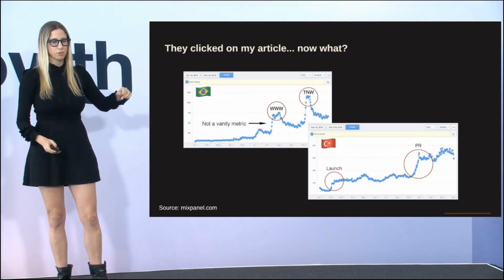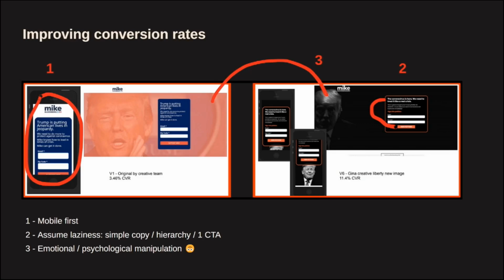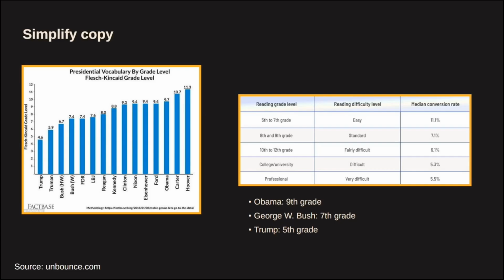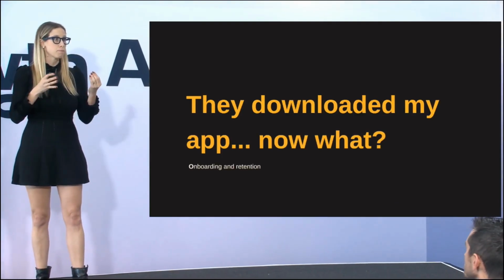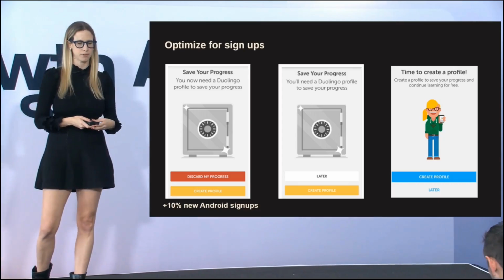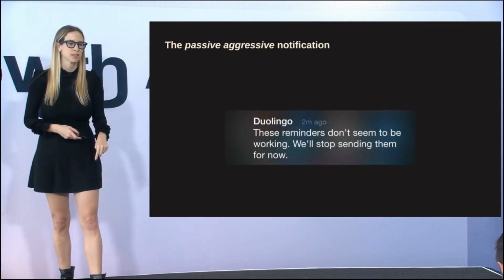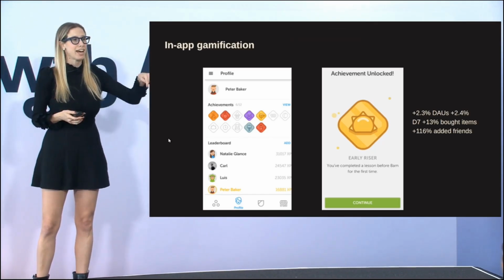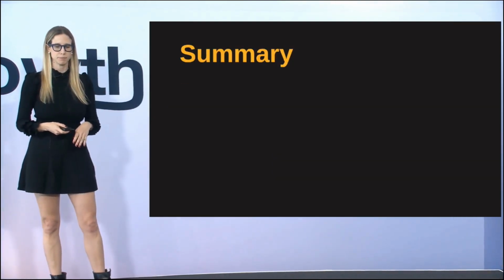They clicked on my ad, now what? How to optimize landing pages and onboarding — Gina Gotthilf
In this keynote, Gina Gotthilf, ex-VP of Growth at Duolingo, breaks down the crucial, yet often overlooked, steps that follow a click on an ad—from landing page optimization and onboarding to retention and monetization strategies. Drawing from her experience at Duolingo and other high-growth companies, Gina shares the principles that helped her scale products from zero to millions of users. Whether you're interested in boosting post-click conversion rates or mastering user retention tactics, Gina's insights provide a roadmap to building successful, sustainable growth loops for consumer apps.

00:00 Introduction
01:46 Gina's Career Journey
03:42 The Importance of the Post-Click Experience
06:03 Duolingo's Growth Strategies
11:06 Optimizing Landing Pages
18:24 Onboarding and Retention Tactics
28:06 Monetization Strategies
30:09 Conclusion and Key Takeaways